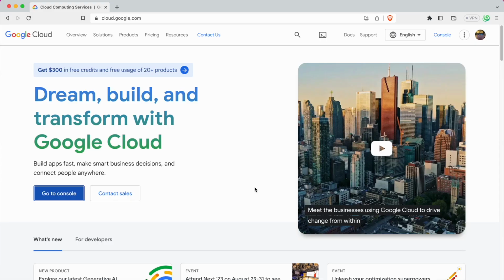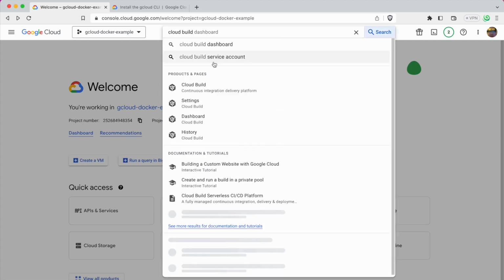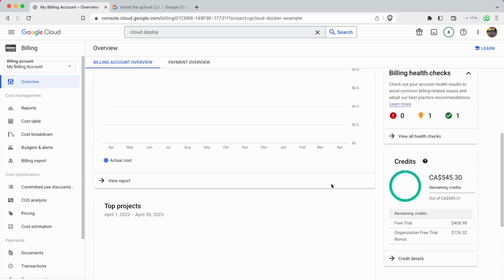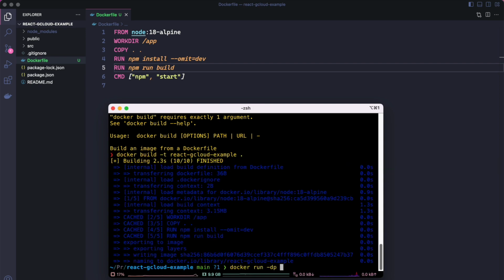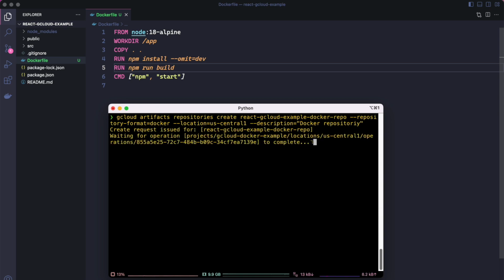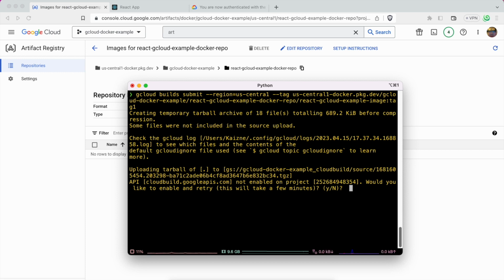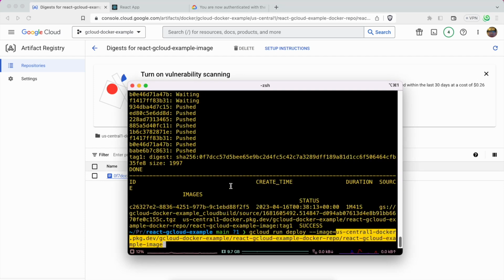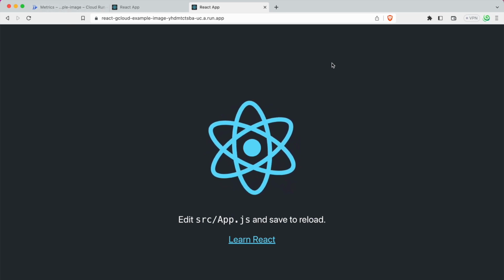Manually Deploy Docker Image to Google Cloud Run | Tutorial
Learn how to manually deploy a Docker image to Google Cloud Run. This is a great way to get an app running in Cloud Run without having to go through the process of setting up Cloud Build.

Docker is a set of platform as a service products that use OS-level virtualization to deliver software in packages called containers. The service has both free and premium tiers. The software that hosts the containers is called Docker Engine.

Cloud Run is a fully managed platform that enables you to run your code directly on top of Google's scalable infrastructure.